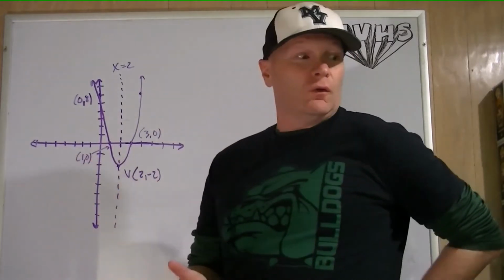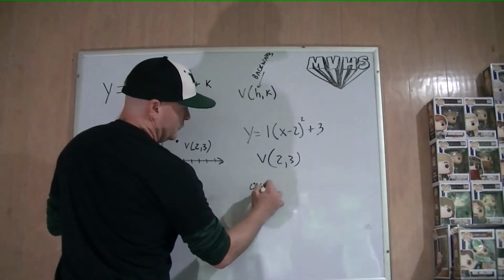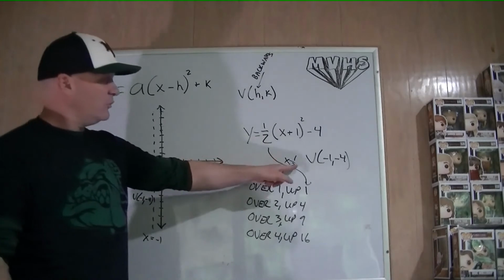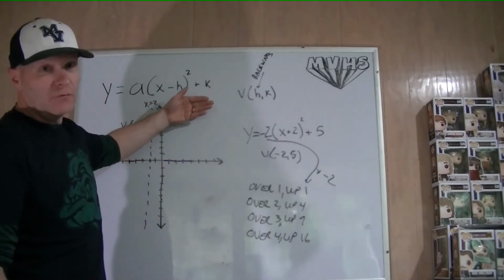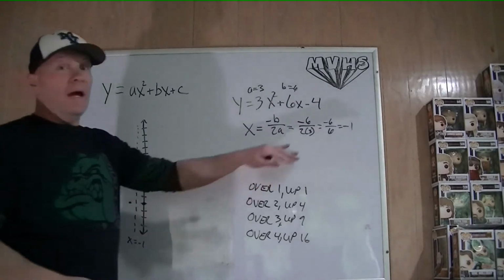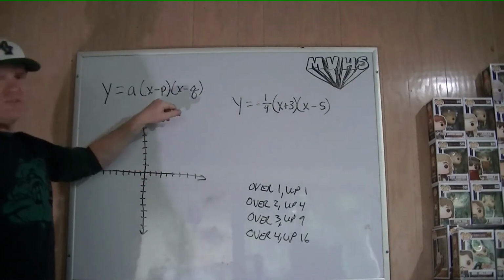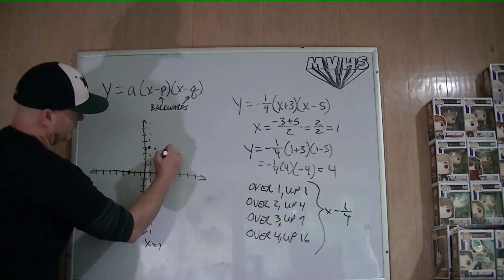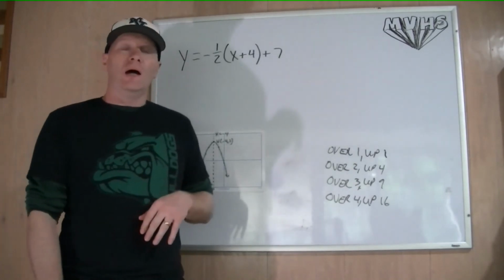Algebra1 Chapter8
Graphing parabolas in Vertex, Standard, or Intercept Form.